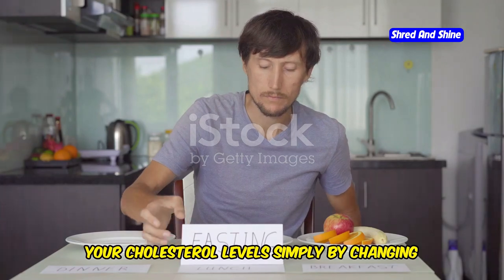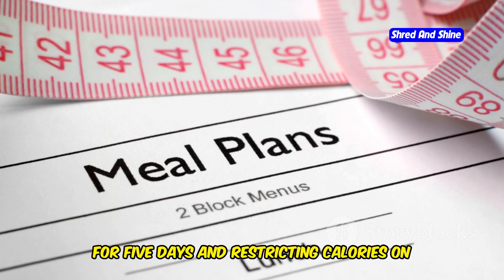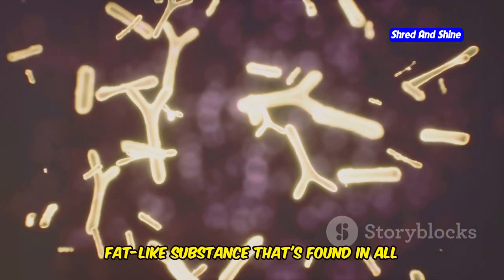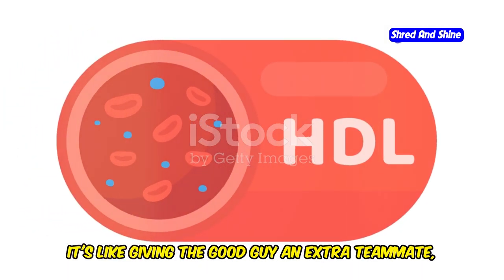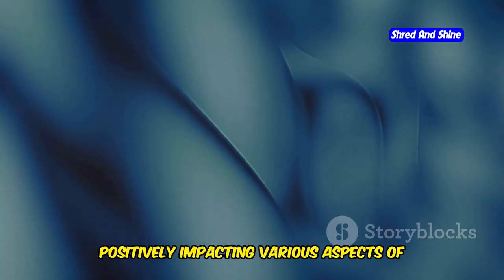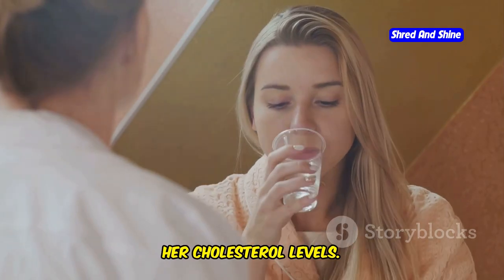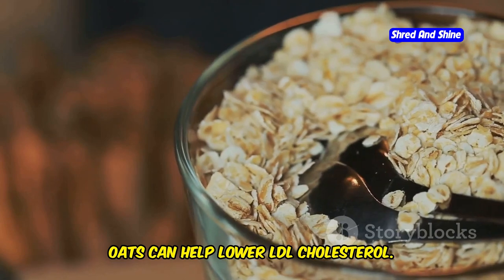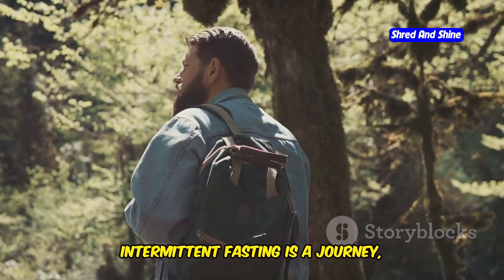Can intermittent fasting lower cholesterol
Discover how intermittent fasting can be a game-changer for your health and help you naturally lower your cholesterol levels! In this video, we’ll explore the powerful benefits of intermittent fasting and how it works to reduce LDL cholesterol and boost HDL cholesterol. If you’re dealing with high cholesterol and looking for a natural solution, intermittent fasting could be the answer you’ve been searching for. We’ll also dive into the connection between fasting and heart health, providing practical tips for lowering cholesterol naturally through the 16/8 fasting method. Whether you’re interested in intermittent fasting for beginners or want to understand how fasting and cholesterol are linked, this video has everything you need to start your journey. Join us to see intermittent fasting results, including its impact on weight loss and cardiovascular health, and discover how you can start lowering cholesterol with intermittent fasting today. Don't miss out on these natural health-transforming insights!

OUTLINE:
00:00:00 Lower Your Cholesterol Naturally!
00:00:58 What It Is and How It Works
00:01:47 It's All About When You Eat, Not What You Eat
00:02:44 Understanding the Good, the Bad, and the Fasting Factor
00:03:50 The Cholesterol Tug-of-War
00:04:29 How Intermittent Fasting Impacts Cholesterol
00:05:25 The Ripple Effects of Intermittent Fasting on Your Health
00:06:24 Inspiring Intermittent Fasting Success Stories
00:07:16 Simple Steps for a Healthier You
00:07:56 Cholesterol-Lowering Foods to Enhance Your Journey
00:08:45 Practical Tips and Tricks for Success